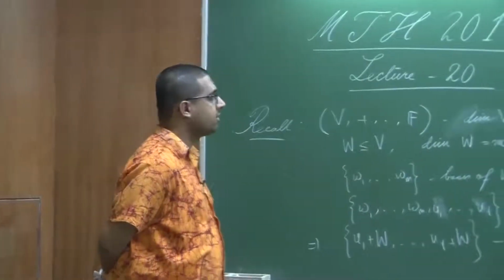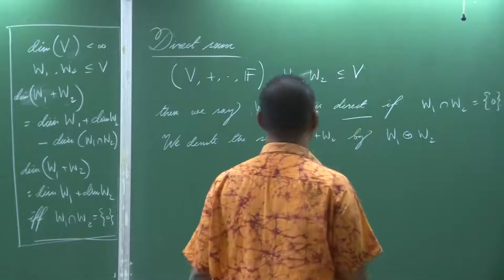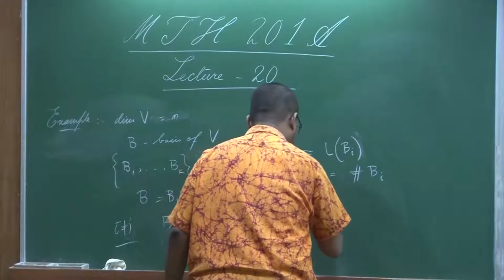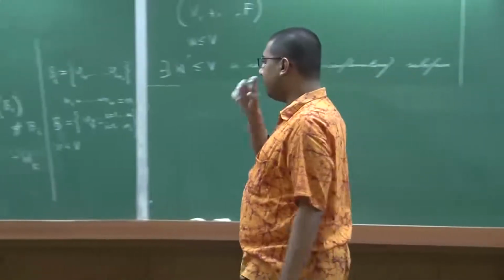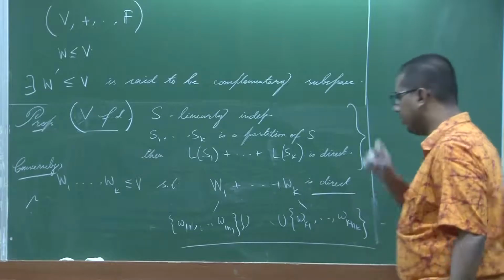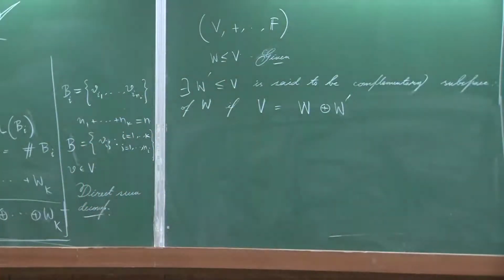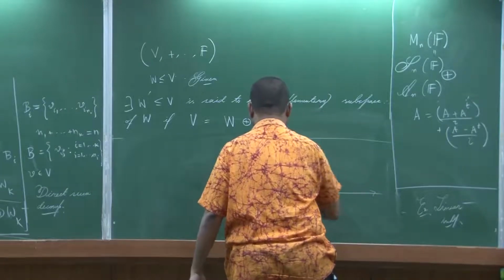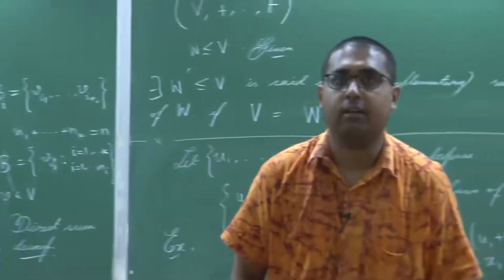Lecture 20, MTH 201A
We introduce the notion of `direct sum of subspaces' of a vector space and prove its equivalent characterisation and some basic facts about direct sums. Next we define what is meant by a complementary subspace of a given subspace W of a finite dimensional vector space V. We show that V/W plays the role of the natural complementary subspace of W, in the sense that every complementary subspace of W is `essentially same' as the quotient space V/W.